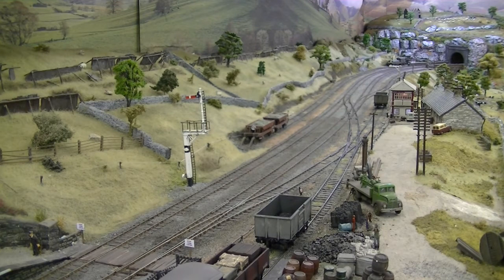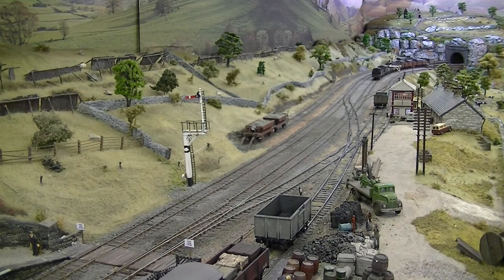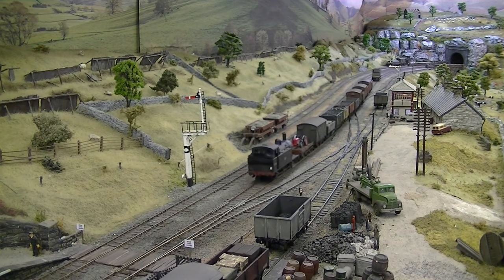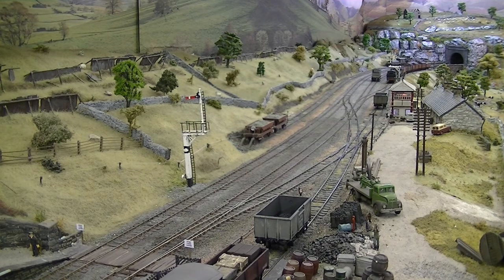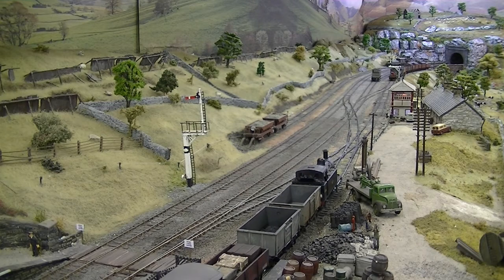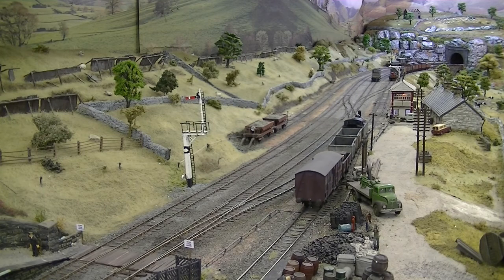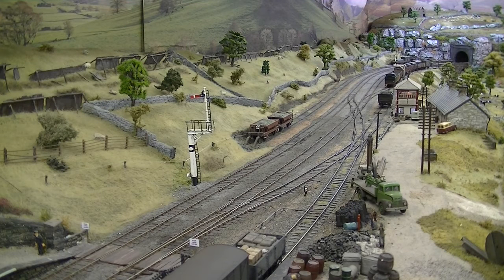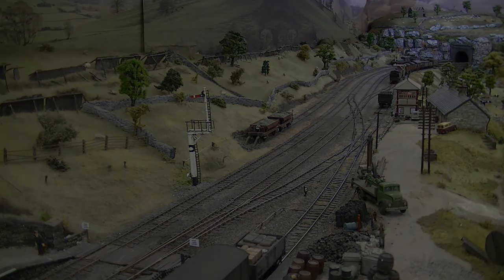Dent Station Episode 7 Part 1 11.00am to 11.59am